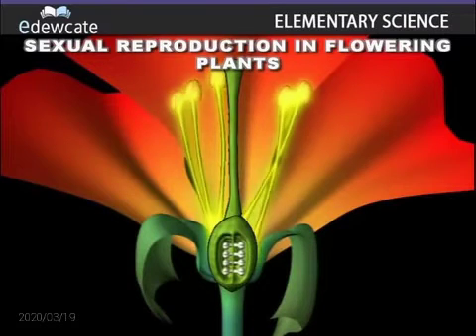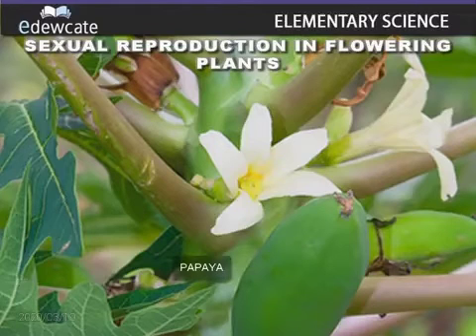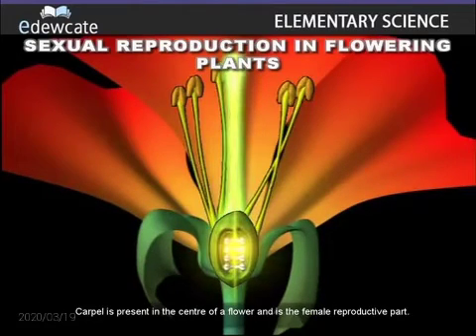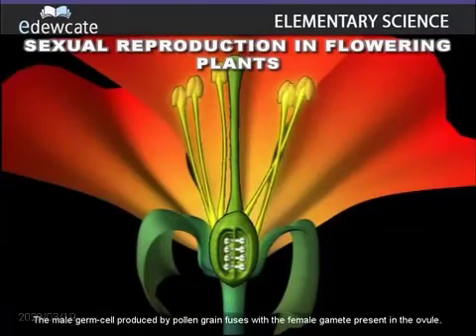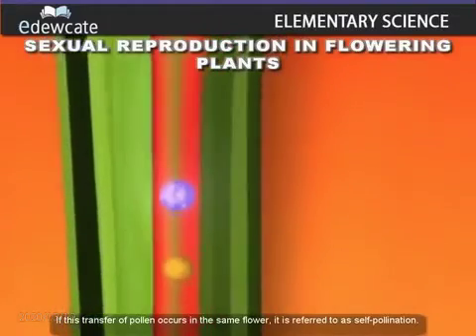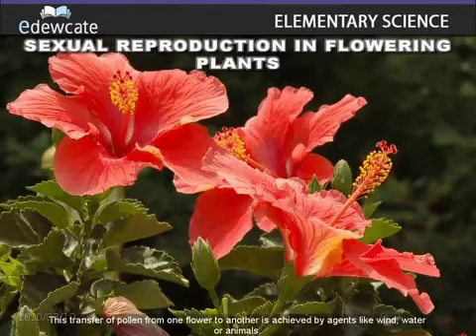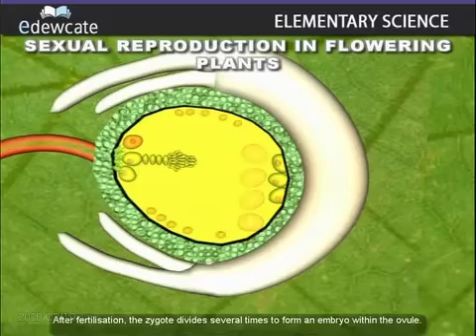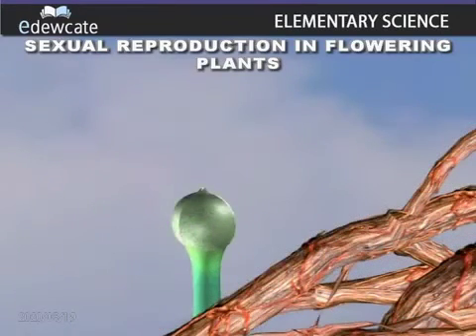Sexual reproduction of flowers for 10,11and 12. It is a base of entire cocept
Read well and be energetic
This video covers an entire loop of chapter
Sexual
Reproduction in flowers
Thanks to edewcate . Com